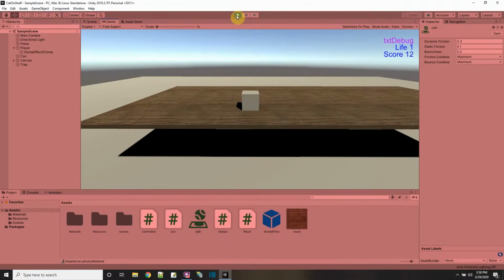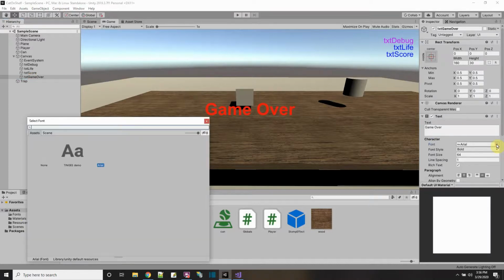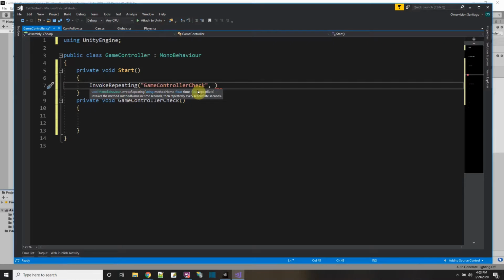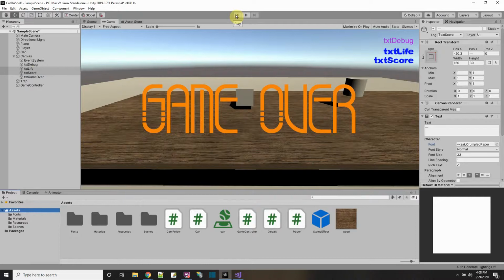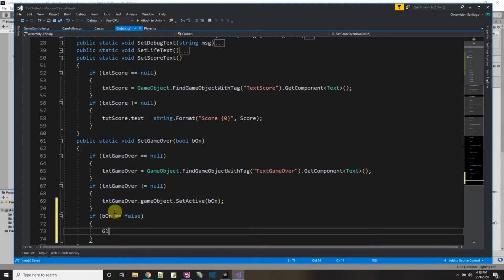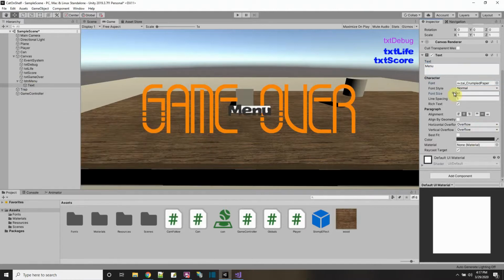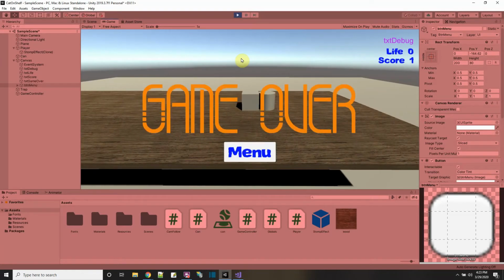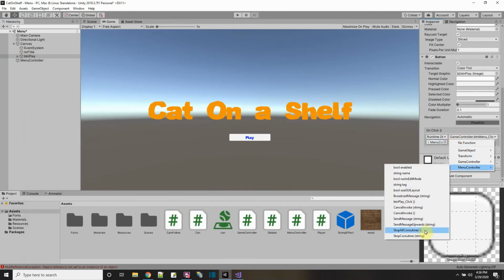Cat On A Shelf #10 - Game Over and Main Menu Screen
Lose all your lives and it's game over. How to put the game into Game Over mode and goto a Menu screen. Also how to make a menu screen.